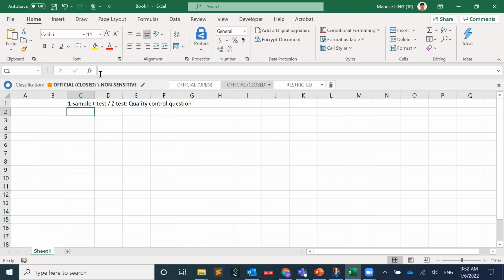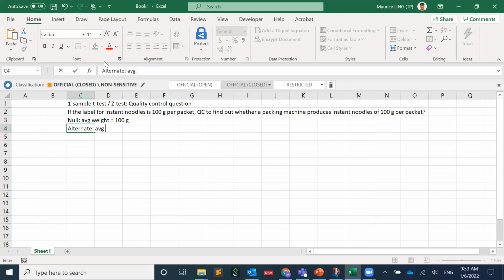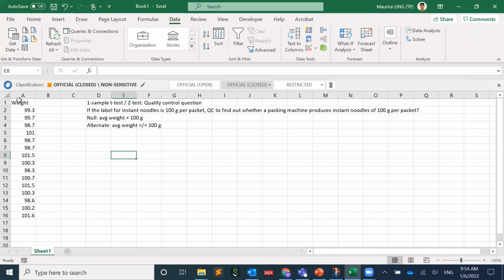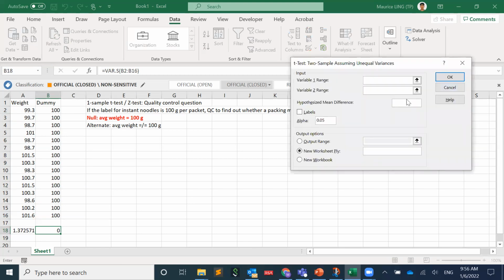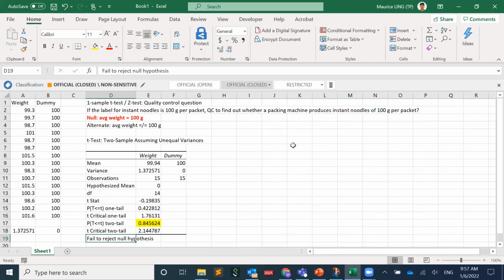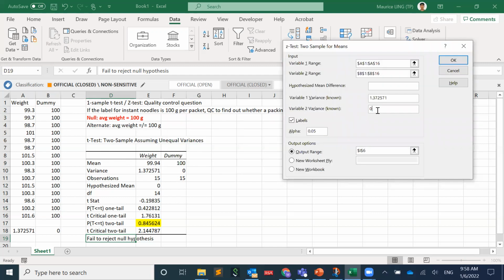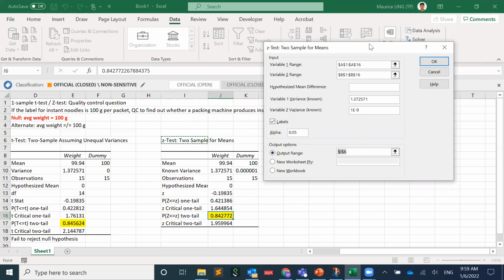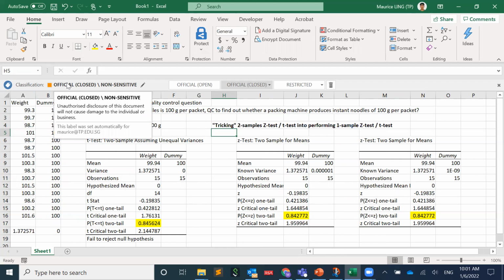1-sample Z-test / t-test with Excel